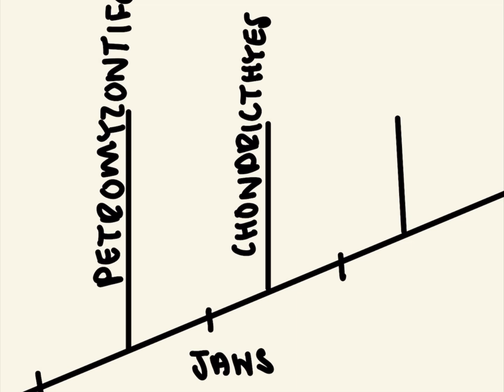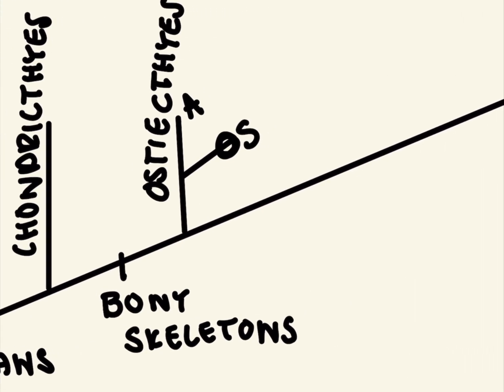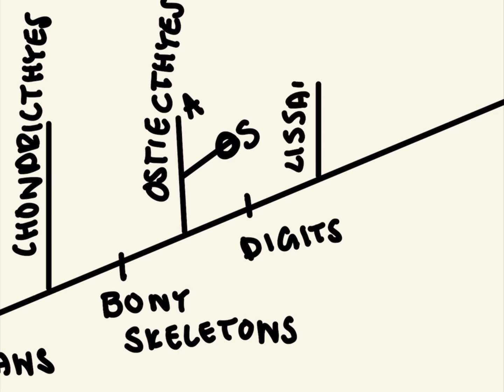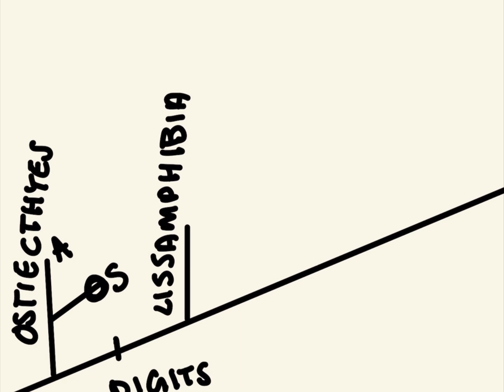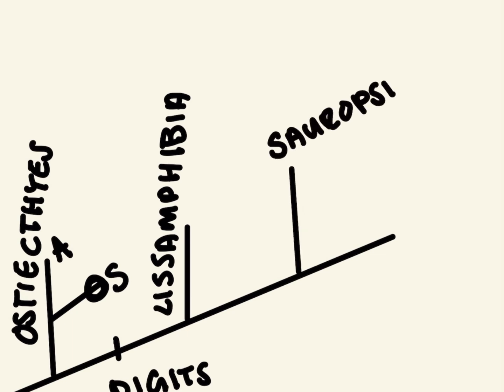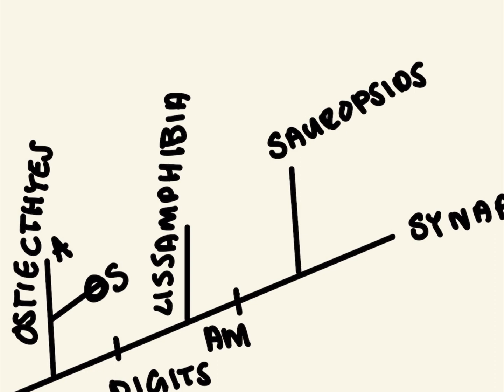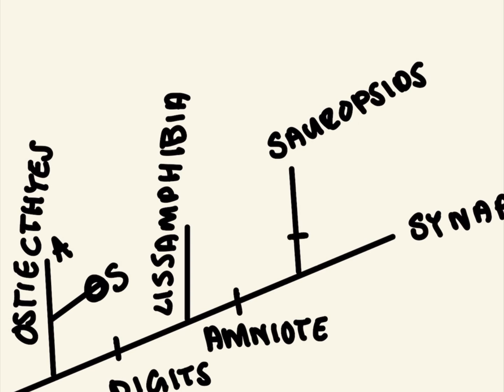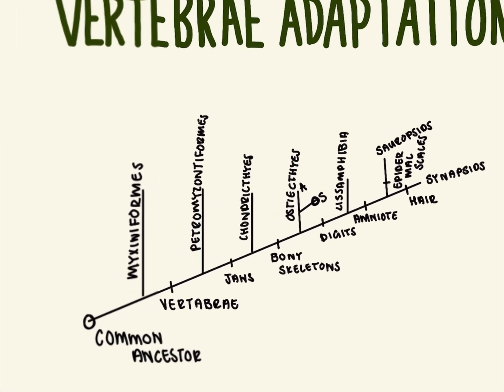A summary on vertebrae adaptations!